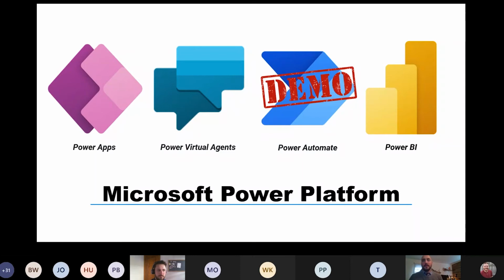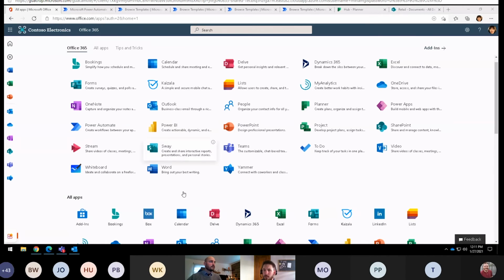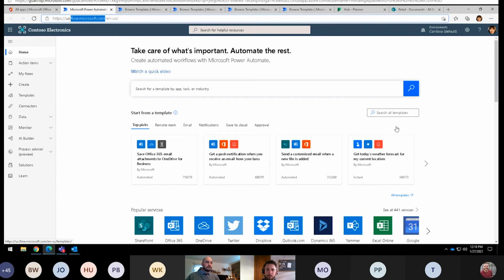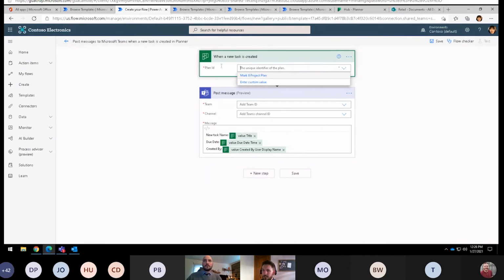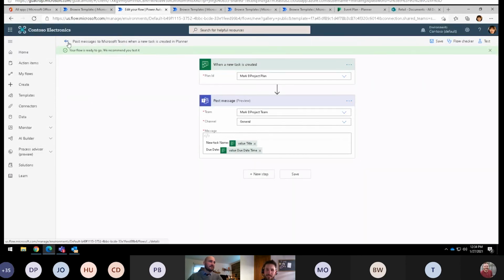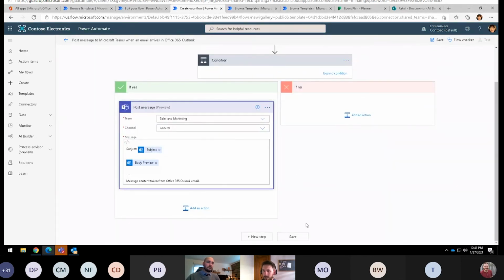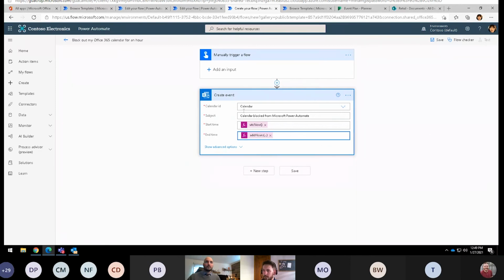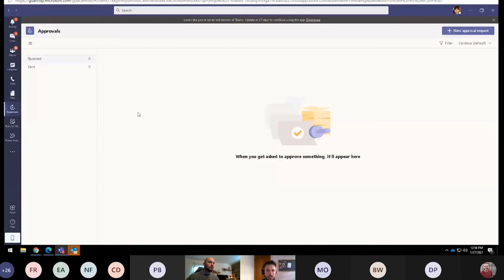Microsoft Power Automate: Create Flows and Automate Business Tasks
Learn to use Microsoft Power Automate right away and get an overview of Microsoft Power Platform

We all use Microsoft 365 tools and our data differently. Perhaps there are processes that could save you time if they were automated – or a report that could help your team if it were dynamically updated.

Microsoft Power Automate is a tool for building and using custom business flows without any coding knowledge needed. Power Automate can be used for improving workflows, data visualization, reporting and many other functions.

Join SWICKtech for a free Brainfood webinar and training to help get you creating right away with Microsoft Power Automate.

KEY TAKEAWAYS
Discover the business capabilities of Microsoft Power Platform
See how tasks can be easily automated using Power Automate
Watch and learn to build flows in Microsoft Teams, OneDrive, and Outlook
Learn about pre-built automation templates for quick deployment
Get started quickly and learn to make a custom flow for yourself right away

PANELISTS
Shane Kroening - SWICKtech
Eric Clark - SWICKtech

SWICKtech values continued learning and thought leadership in technology for small and medium-sized businesses in Milwaukee. These completely free Brain Food Events are a way to provide value for our entire community as we together strive to make the Greater Milwaukee Area a great place to do business.